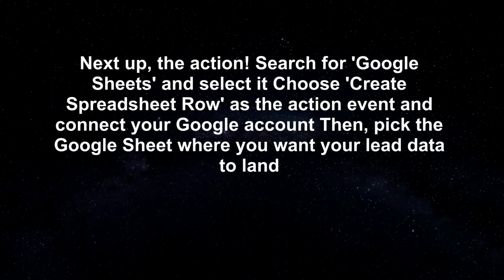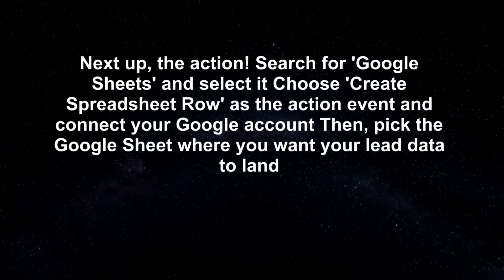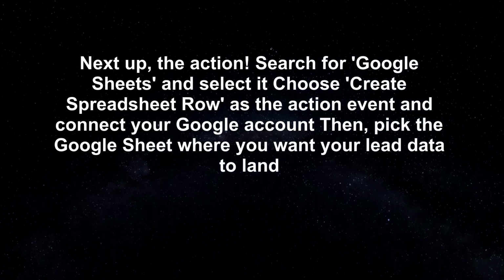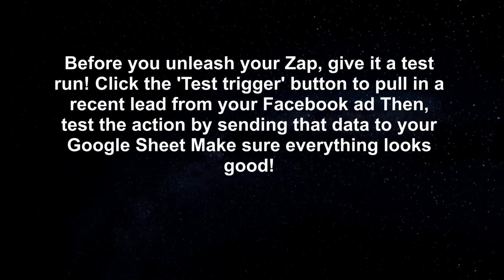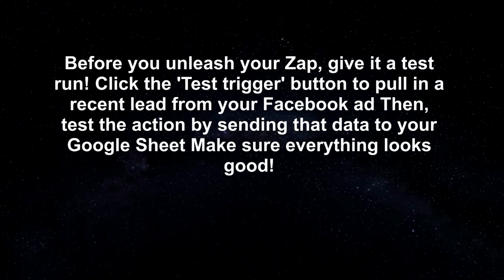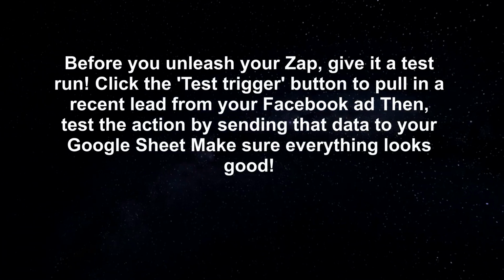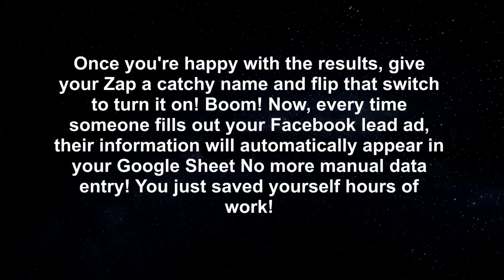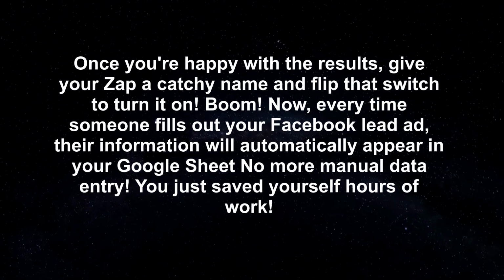Connect Facebook Leads To Google Sheets Via Zapier - AshleyHowTo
Connect Facebook Leads To Google Sheets Via Zapier guides users on automating the process of transferring Facebook lead ad data to Google Sheets using Zapier, covering setup steps, trigger configurations, and data mapping, streamlining lead management and improving marketing efficiency.

00:00 Intro
00:14 Create Zapier Account
00:24 Connect Facebook Lead Ads
00:34 Connect Google Sheets
00:43 Map Facebook Fields to Google Sheets
00:55 Test Your Zap
01:03 Turn on Zap